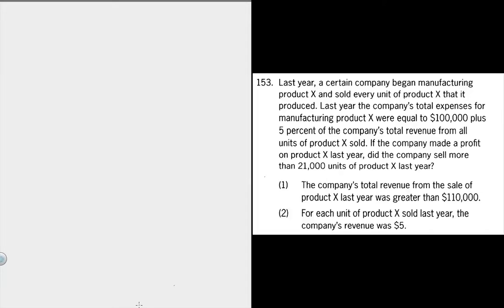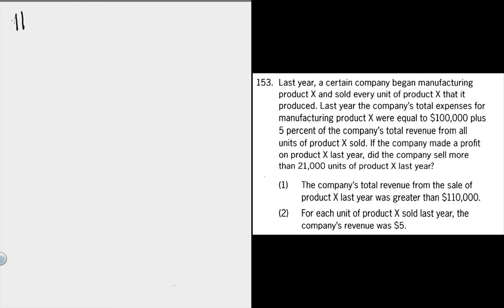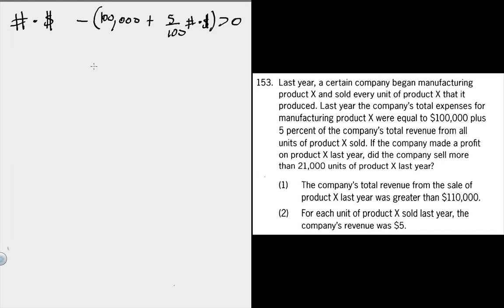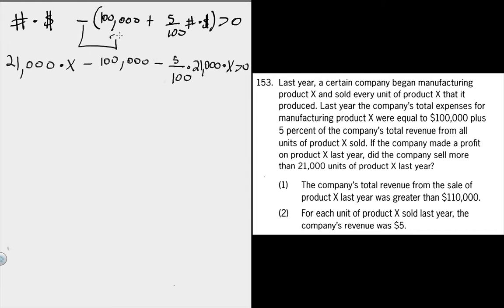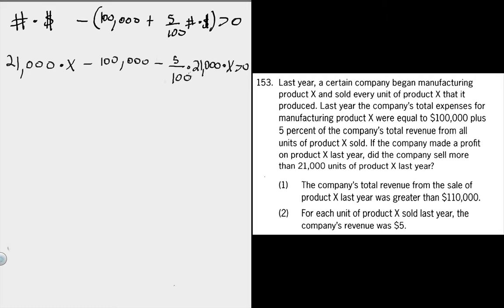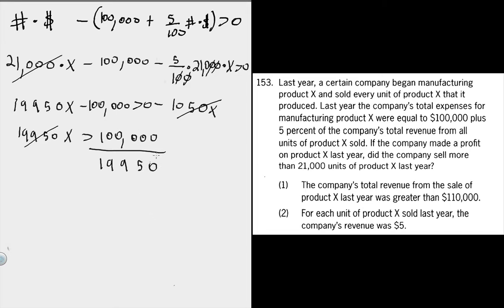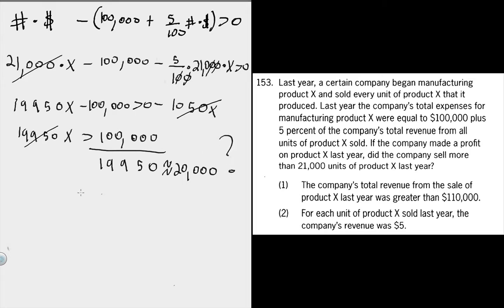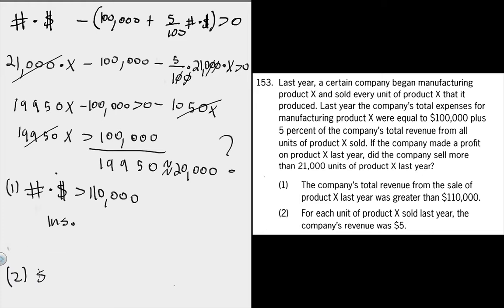Last year, a certain company began manufacturing product X and sold every unit - GMAT Explanation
Expert GMAT explanation that accompanies this in depth article with more practice questions

Last year, a certain company began manufacturing product X and sold every unit of product X that it produced. Last year the company's total expenses for manufacturing product X were equal to $100,000 plus 5 percent of the company's total revenue from all units of product X sold. If the company made a profit on product X last year, did the company sell more than 21,000 units of product X last year?

(1) The company's total revenue from the sale of product X last year was greater than $110,000.

(2) For each unit of product X sold last year, the company's revenue was $5.

Thresholds 3 OG2016 DS #153